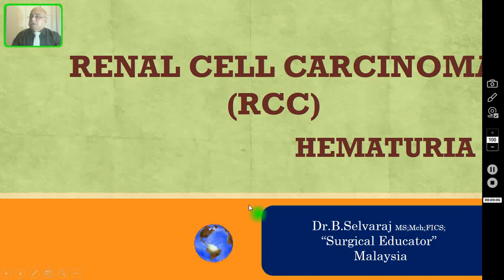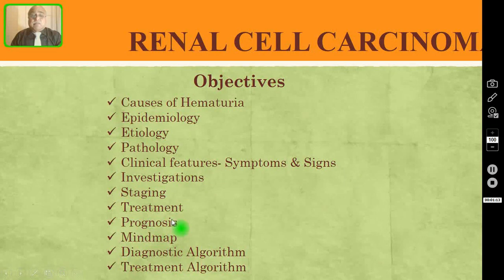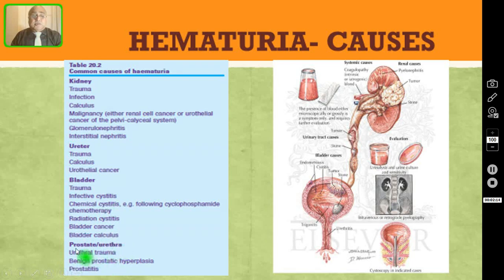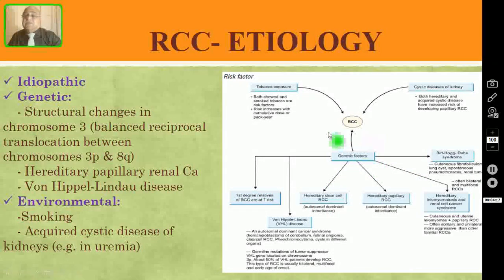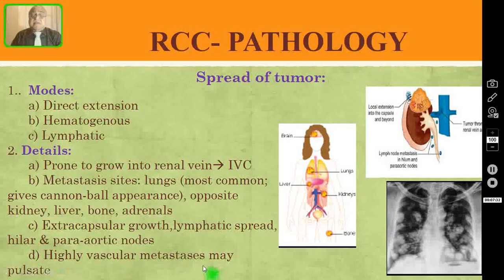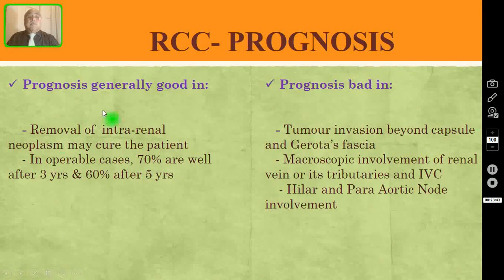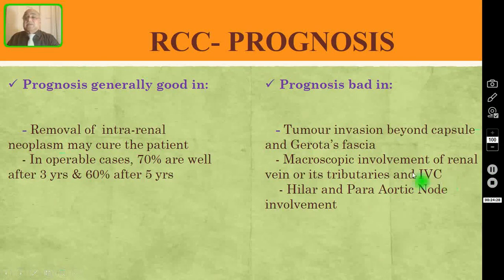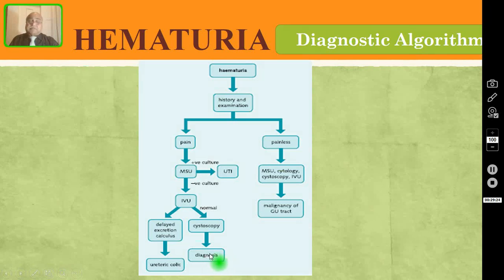RENAL CELL CARCINOMA - How To DIAGNOSE & TREAT /HEMATURIA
RENAL CELL CARCINOMA- HEMATURIA

• Dear Viewers,
• Today I have uploaded a video on Renal cell carcinoma
• It is a disease of elderly male patient.
• The classical triad of loin pain, loin mass and hematuria present only in 10% of patients.
• I have discussed the various causes for hematuria, epidemiology, etiology, pathology, clinical features, investigations and treatment of Renal Cell Carcinoma.
• I have also included a mind map, diagnostic algorithm and treatment algorithm for Renal Cell Carcinoma
• I hope the video will be very useful and you will enjoy it.